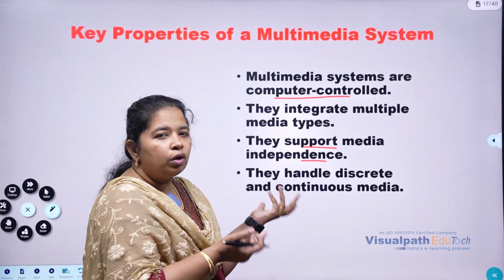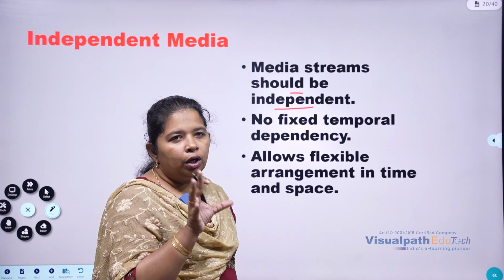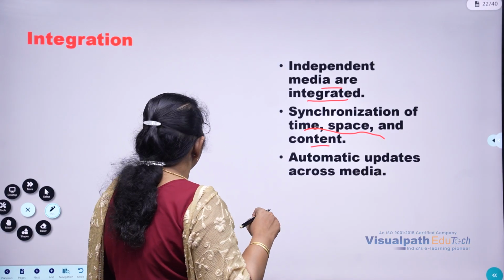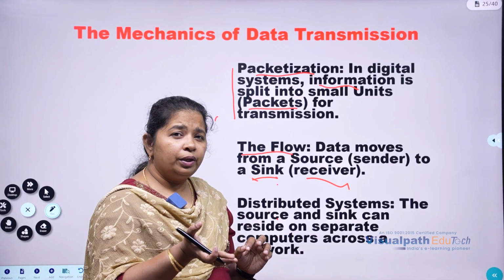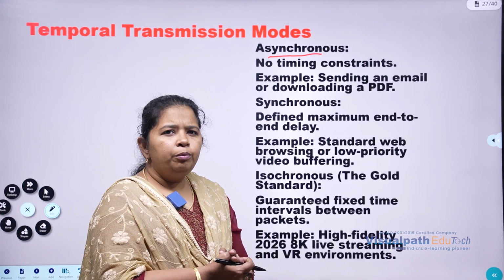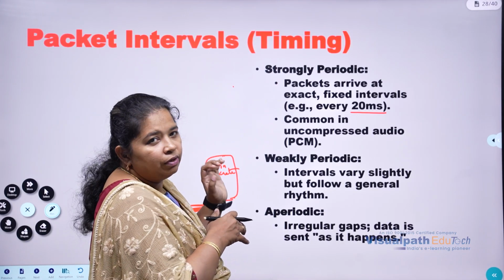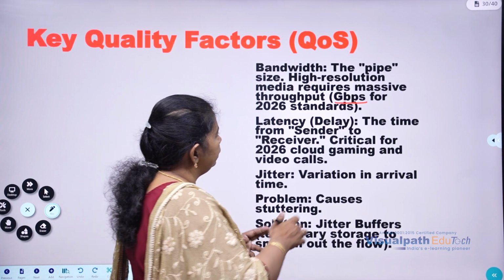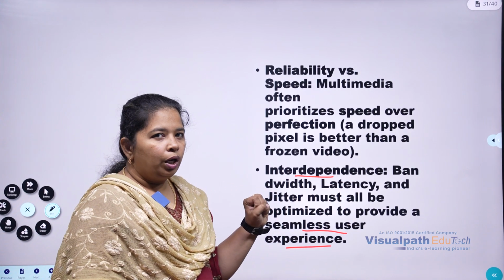Multimedia Systems || Unit 01 || B.Com || 3rd Year || Semester 6 || Data streams characteristics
In this video, we cover the Multimedia Systems subject for Degree B.Com students in a simple and easy-to-understand way. This lecture is helpful for exams, revisions, and concept clarity.

🔹 Topics explained clearly
🔹 Useful for semester exams

If you’re a B.Com student, this video will help you understand Multimedia Systems concepts step by step.